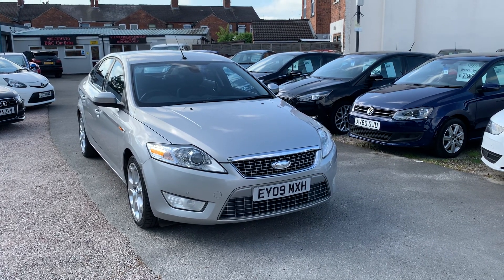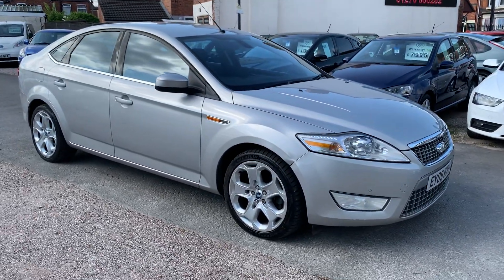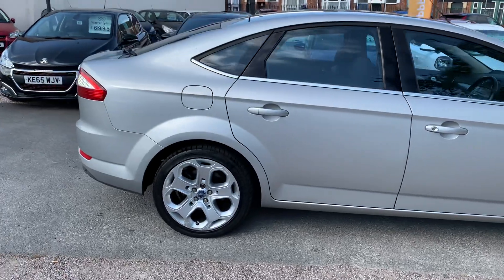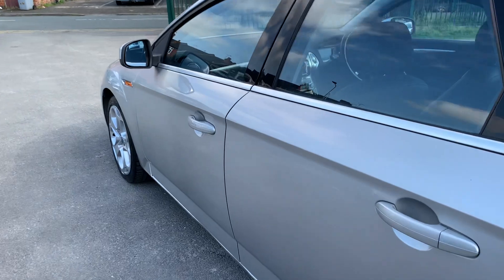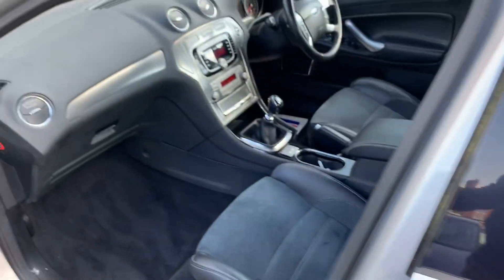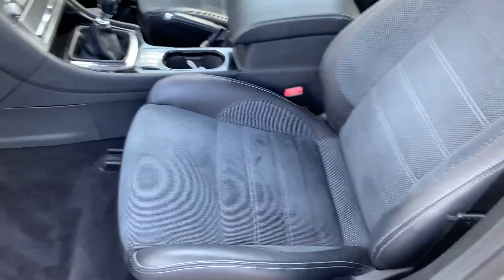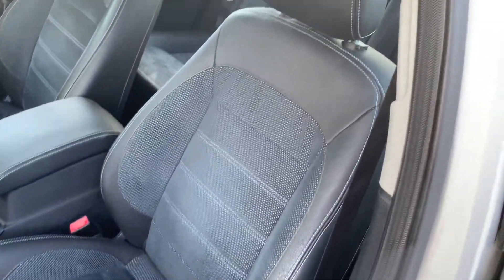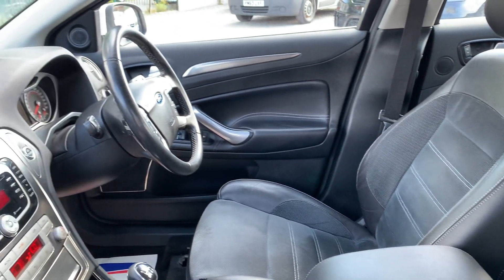24 May 2023